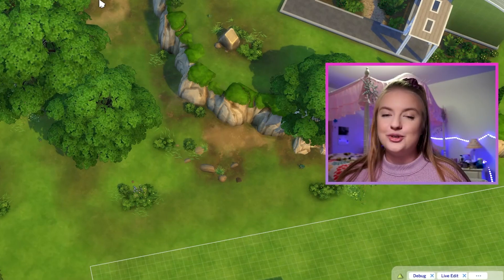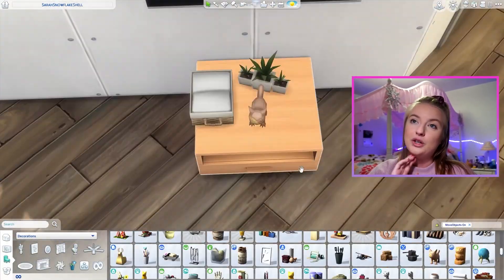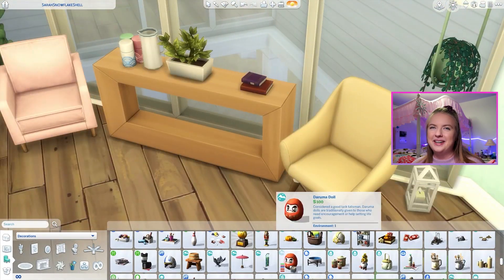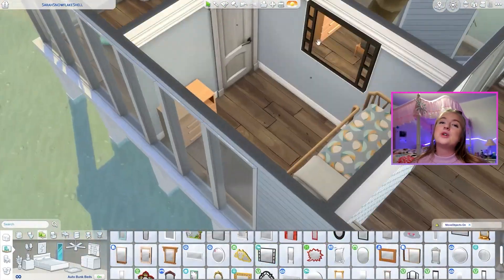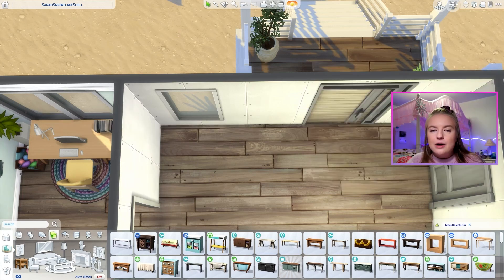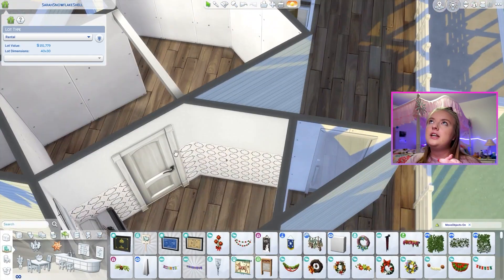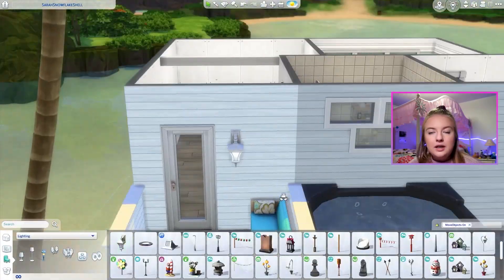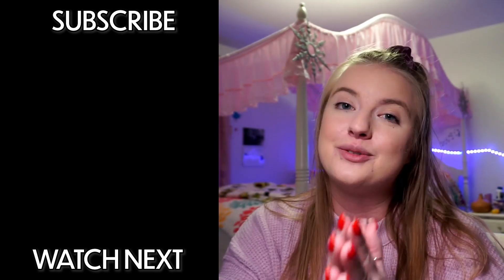I accidentally created a nightmare shell challenge in the Sims 4... | Snowflake Shell Speed Build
hiya friends!! todays video is a speed build of SarahSnowflakeShell !! this is my new NIGHTMARE PUZZLE PIECE SHELL but i honestly love how it turned out. i loved getting to sit down and chat and do a little life update while we're building the house lol

GALLERY: sarahkendalll